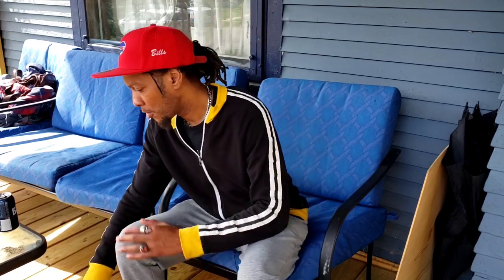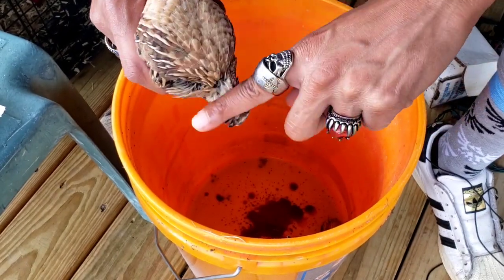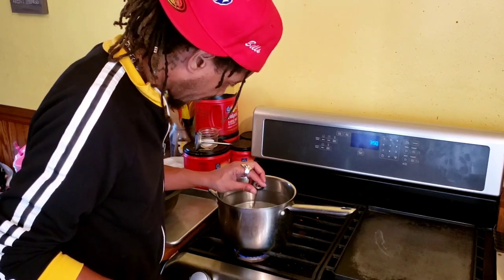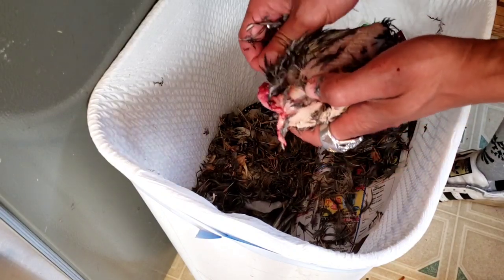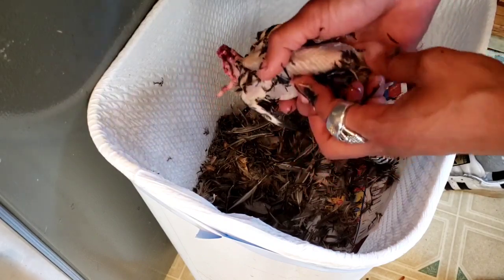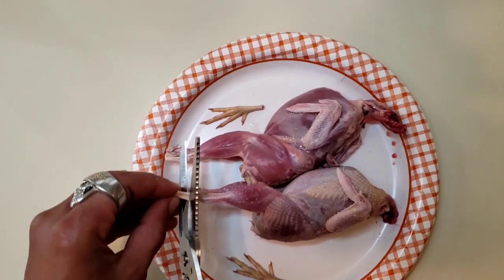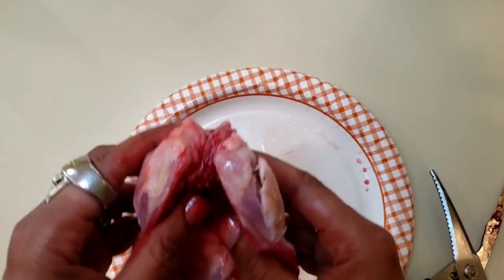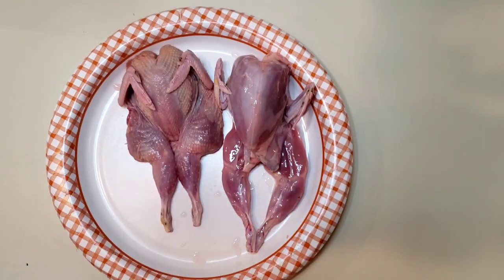How To Dispatch Quail Using the Pull Method: Process Quail With The Skin On - How to Harvest Quail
In this video I go over how to dispatch quail using the pull method. Harvesting quail while saving the skin adds flavor to your meal!

In this video, we'll be going over the complete process of dispatching quail using the pull method, and will be making an attempt at processing with the skin still on by soaking our quail in 160 degree water for 20 - 30 seconds and pulling the feathers off.
The pull method of dispatching quail involves cervical dislocation, which in the case of quail will completely remove the head. I have found this to be the quickest, cleanest, and easiest way of culling quail, but this is just my opinion.

I hope that you manage to learn something from this video, as I continue to learn from you all as well - Please SUBSCRIBE to the channel for more and hit that notification bell so you're updated whenever I put up a new video!